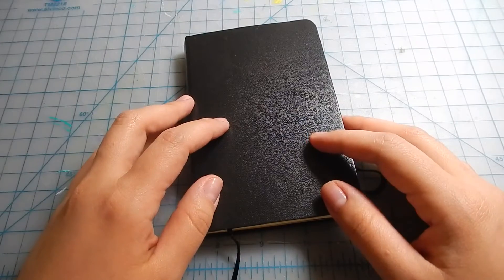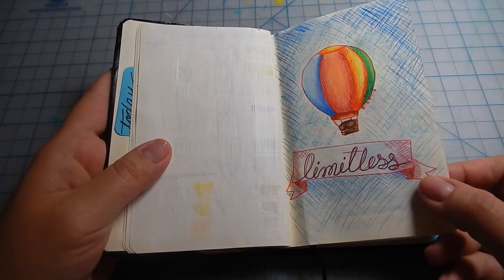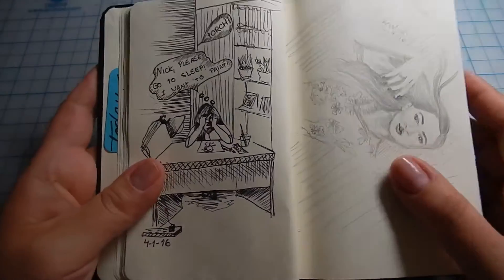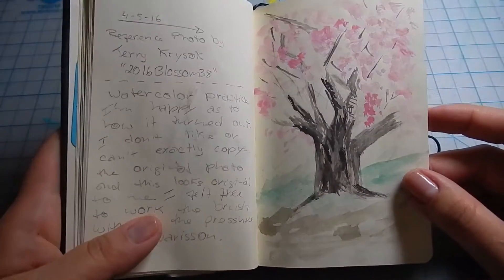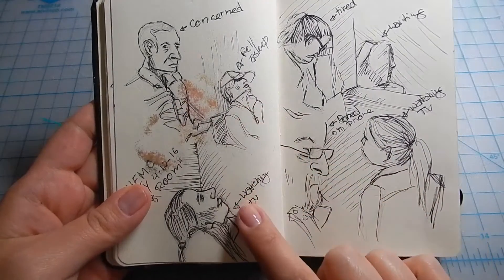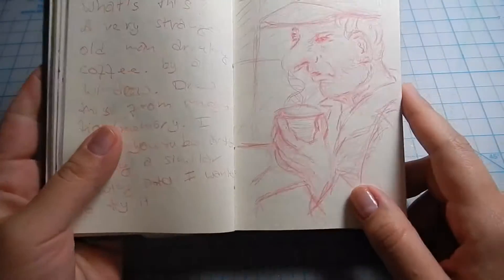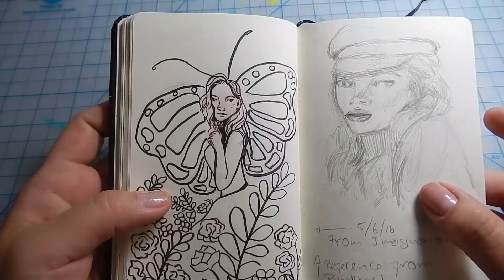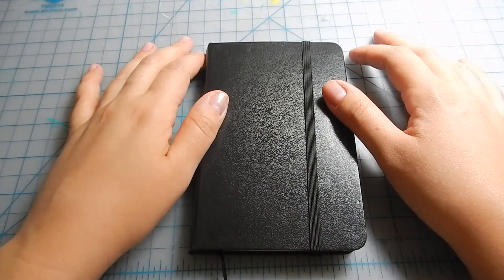Mini Sketchbook Tour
Daler Rowney Mini Sketchbook tour. I have been so inspired by all the sketchookers out there and though it would be a good idea to share my own and, hopefully, also inspire someone else.